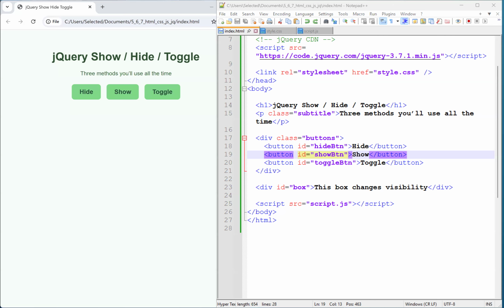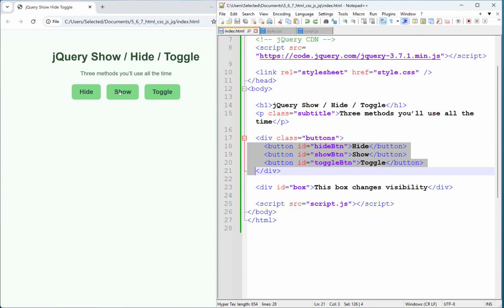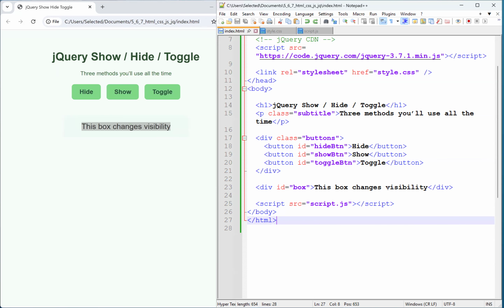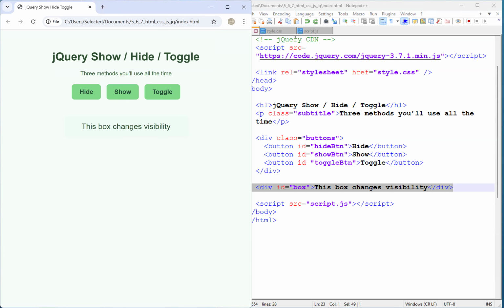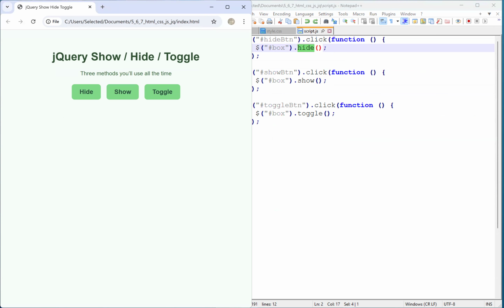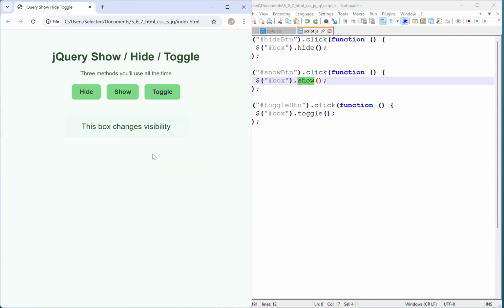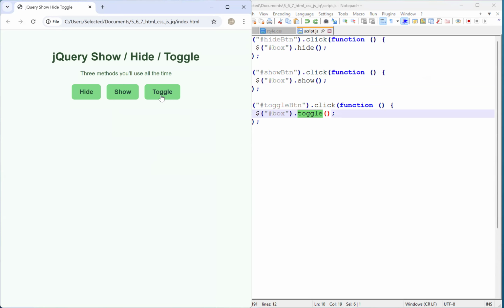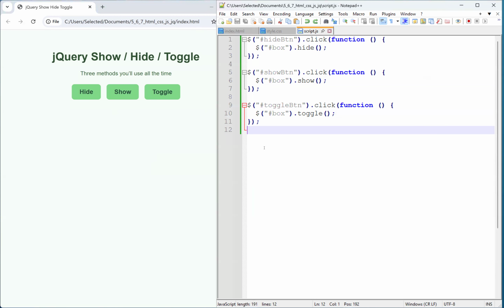jQuery 20: jQuery Hide vs Show vs Toggle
In this video, I show three jQuery methods you’ll use all the time: .hide(), .show(), and .toggle().

These methods let you control element visibility with just one line of code, without tracking state or writing extra JavaScript logic.

This is a quick, practical example of why jQuery is still useful for fast UI interactions.